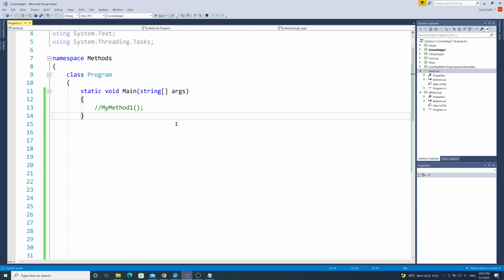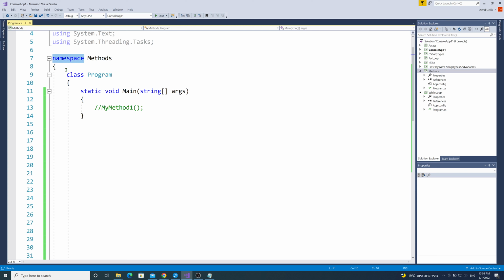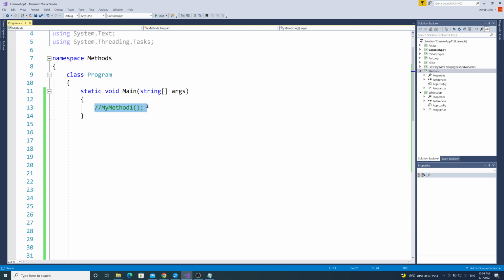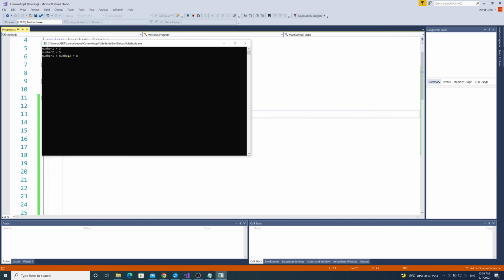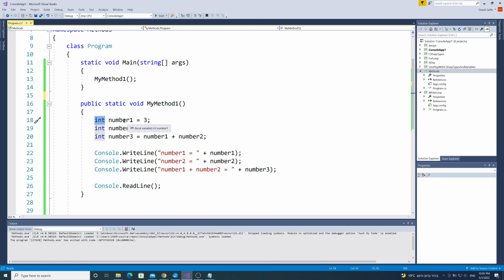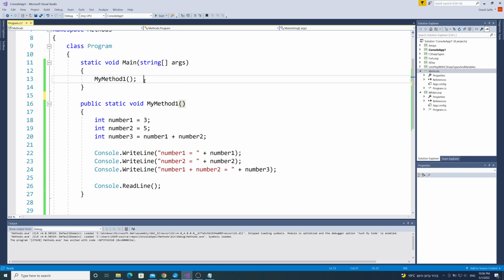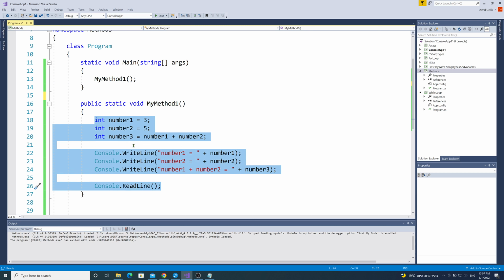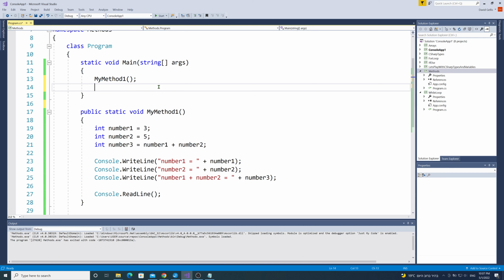C Sharp Course Methods part 1 Lesson 25